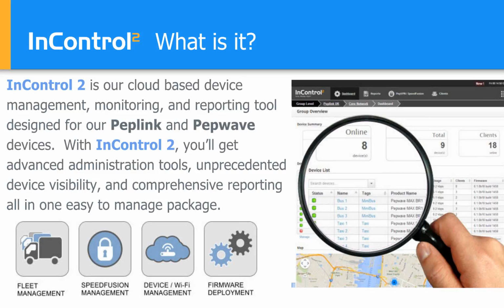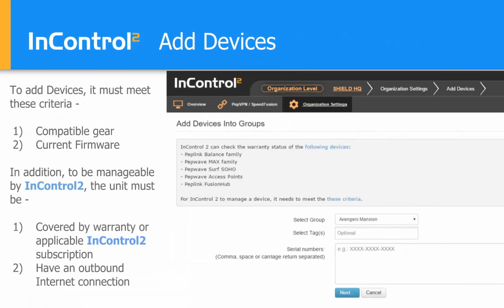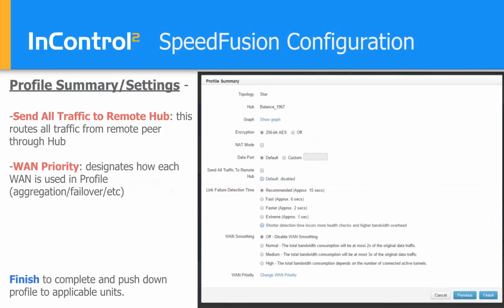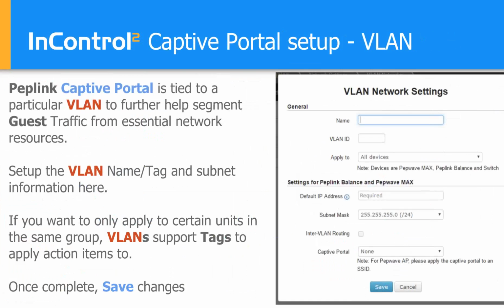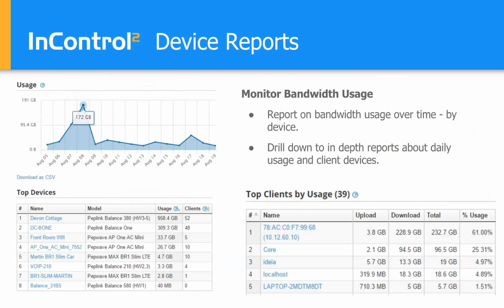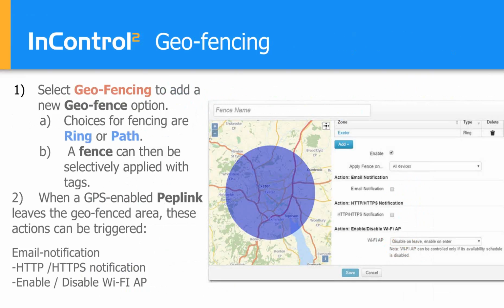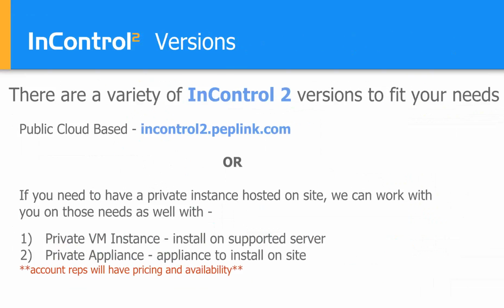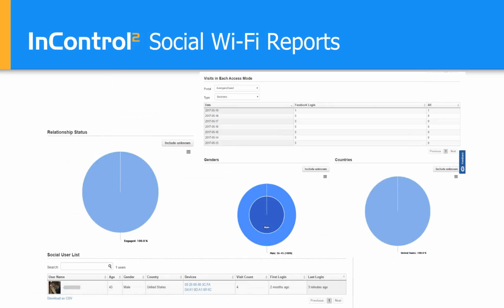2017 06 14 Microcom Technologies Webinar Featuring Peplink